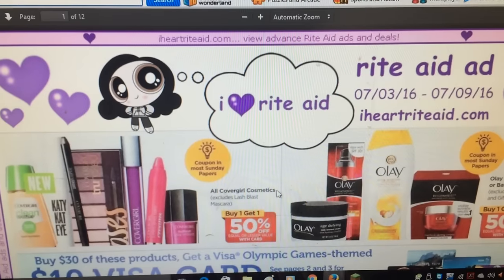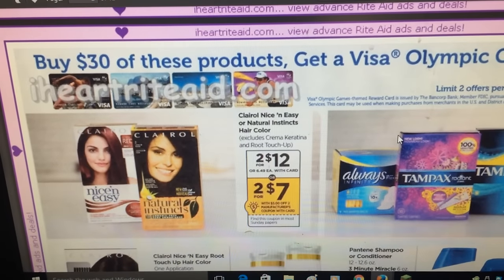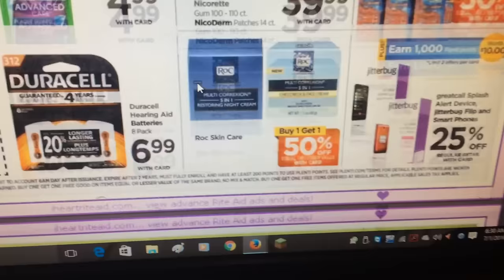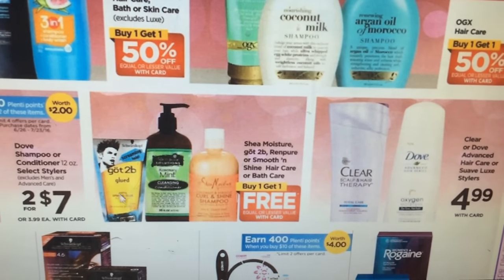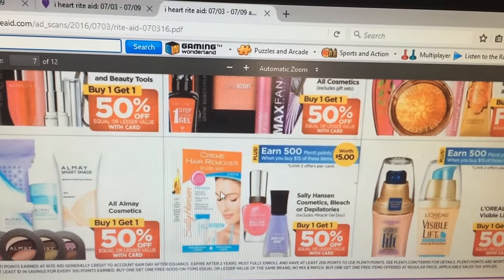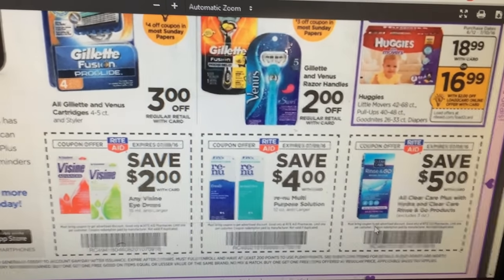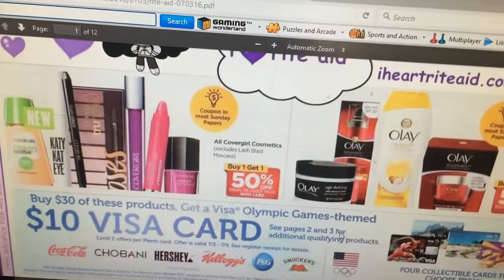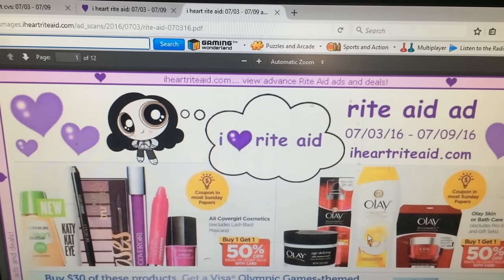Rite Aid Coupon Match Ups 7/3/2016 - 7/9/2016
Rite Aid Matchup 7/03/2016 - 7/09/2016